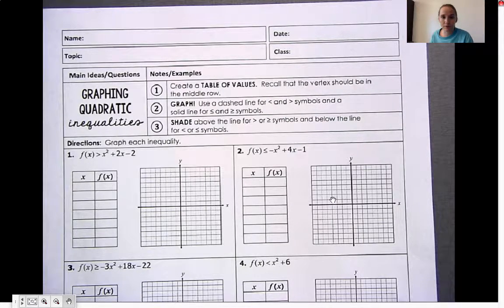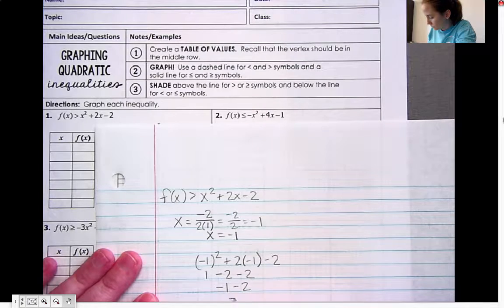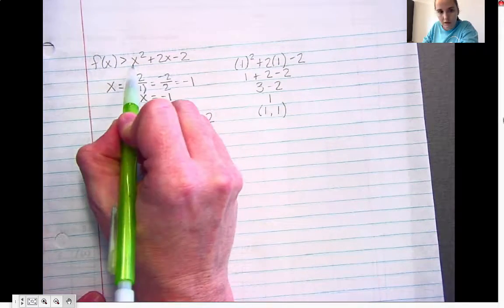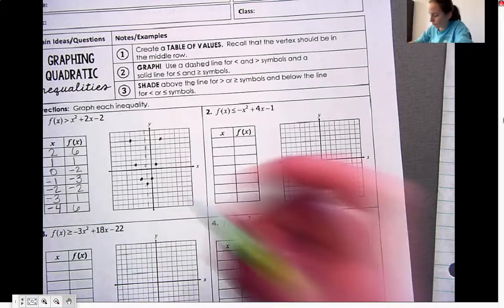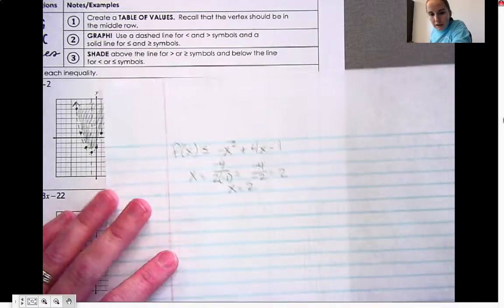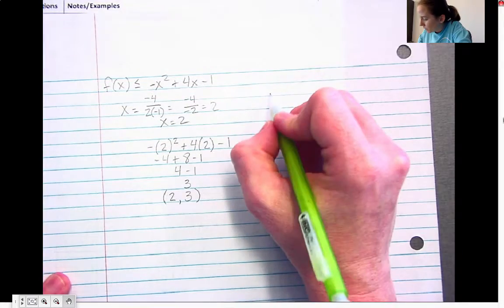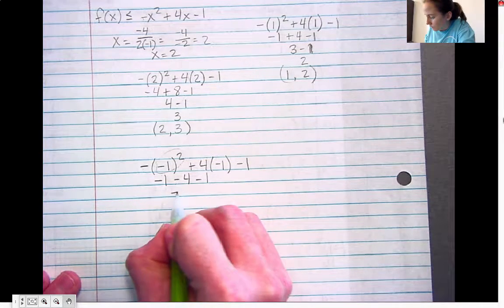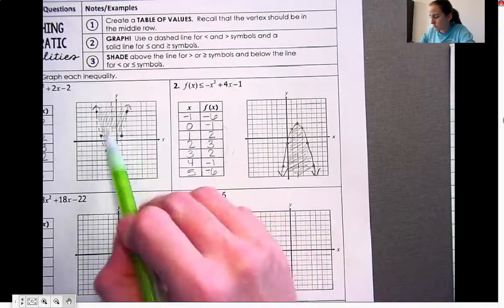Graphing Quadratic Inequalities